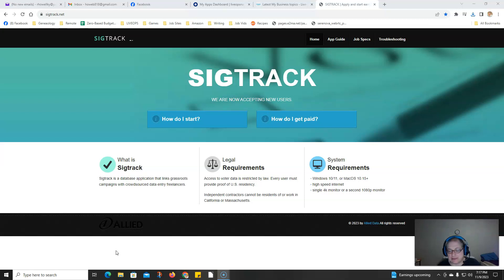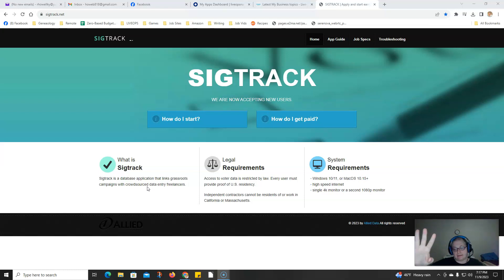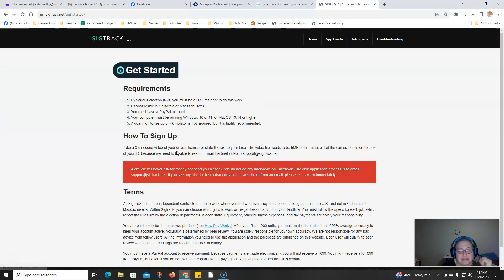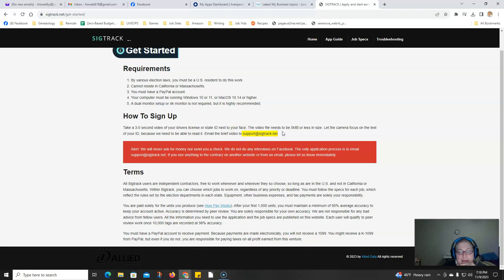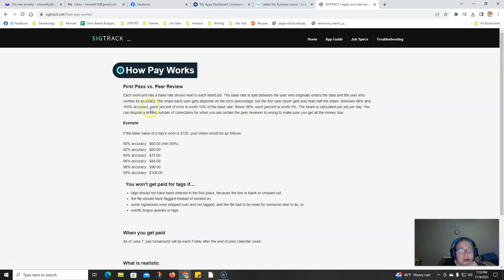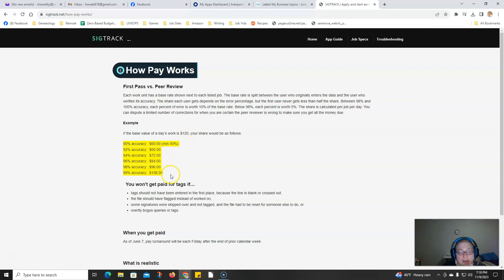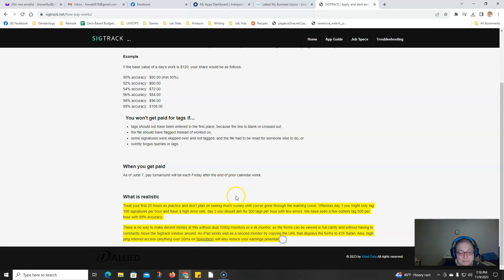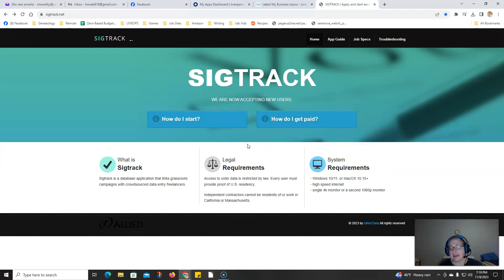1099 WEEKLY PAY